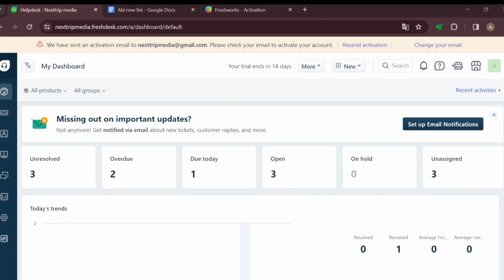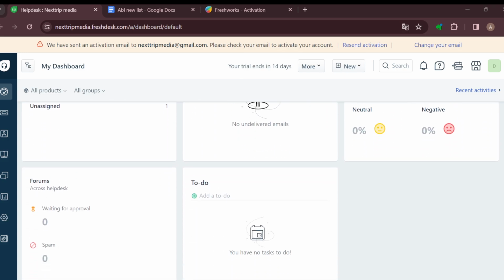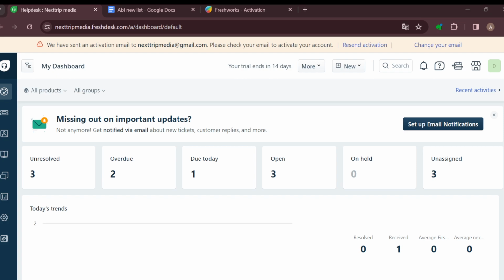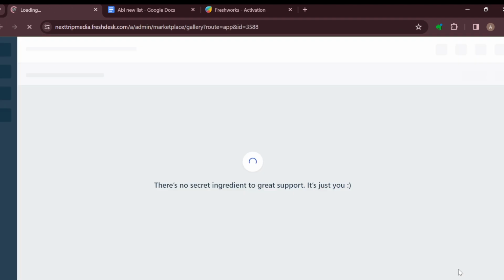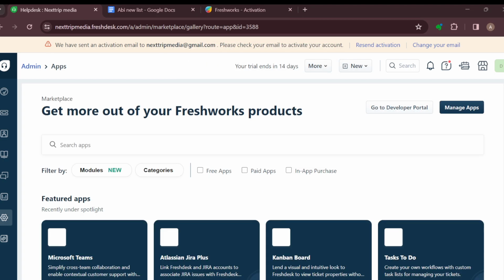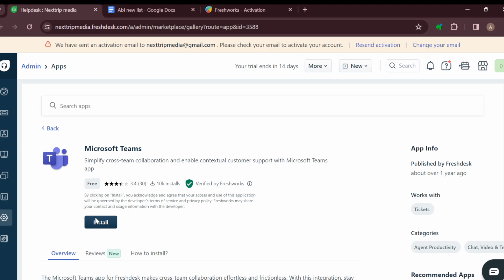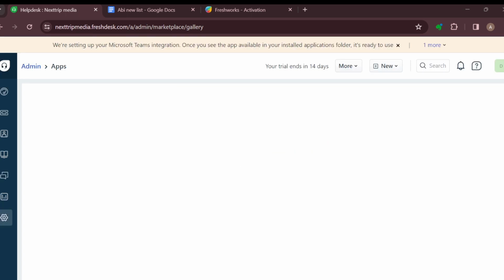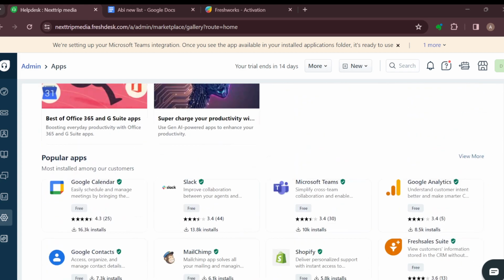How To Integrate Freshdesk With Microsoft Teams (Quick Tutorial)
In this video I will show you How To Integrate Freshdesk With Microsoft Teams. It would be good if you watch the video until the end so that you don't miss important steps.